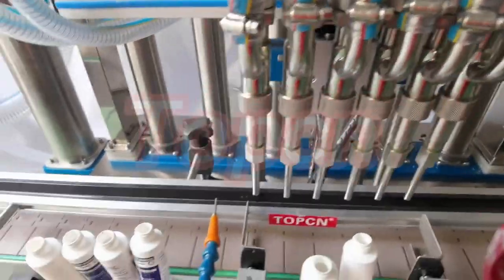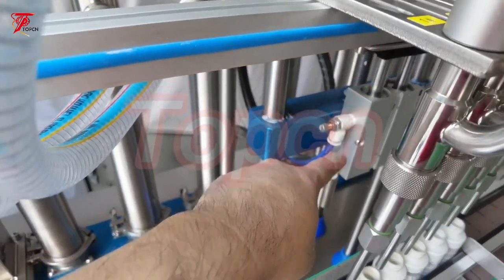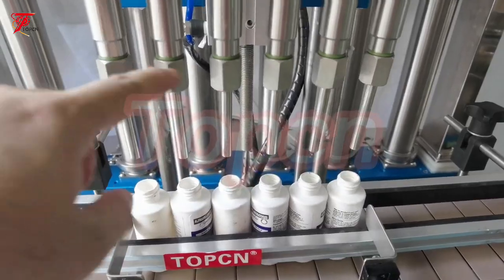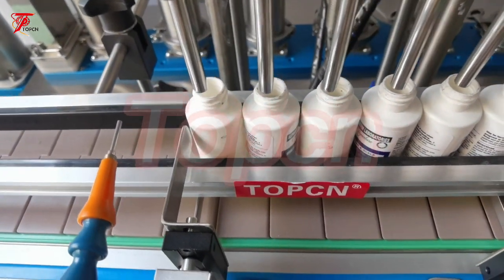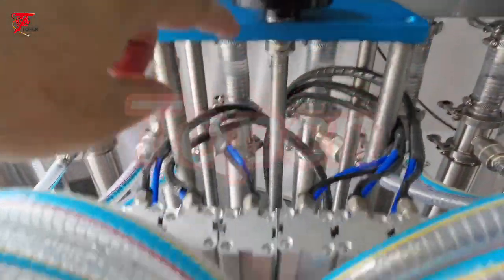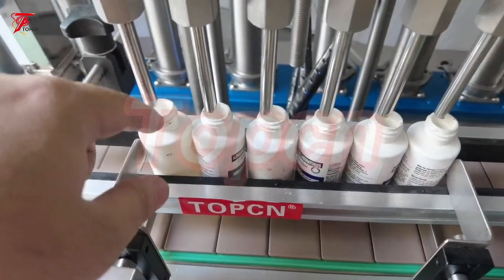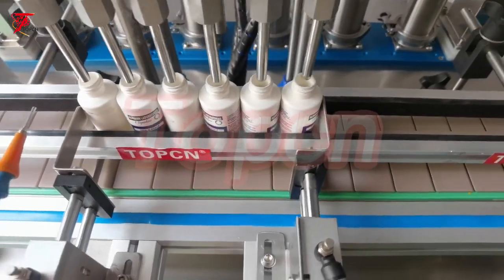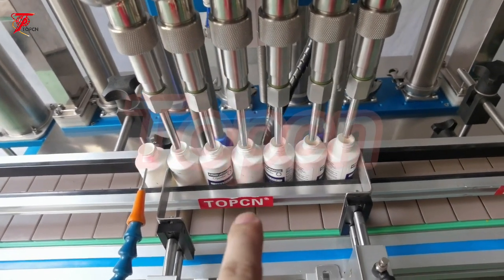how to adjust and operate Automatic Filling Machine for Sauce Paste Soap Detergent Cream Lotion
bottle filling machine
automatic filling machine
automatic bottle filling machine
GUANGZHOU TOPCN MACHINERY CO.,LIMITED is a professional manufacturer and exporter that is concerned with the design development and production of filling machines, Capping machine, Labeling Machine and automatic packaging machine, etc. We are located in GUANGZHOU CITY, with an advantageously geographical location and convenient transportation. We boast state-of-the-art automatic production lines, domestically advanced production technologies and complete testing equipment and quality systems. It gives us a broad development space.
We GUANGZHOU TOPCN MACHINERY CO.,LIMITED  insist on the policy of quality first, credit first, reasonable price, best service' supply the best competitive products, win the bigger market. We are looking forward to forming successful business relationships with new clients around the world in the near future. Strict management, superior quality, stressing reputation and paying attention to service.
Customers reference for finding who in your land bought the TOPCN-Machines and different filling solutions we do;
Nearly Every filling solution is recorded in TOPCN case studies pages: (Notice: Due to the Large quantitiies of Orders placed by more than 2000 customers through the world so far; As the time goes by the number keeps increasing and boosting We try our best to refreshing the page to keep you posted).